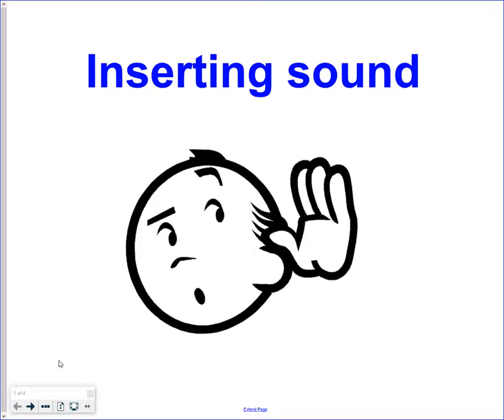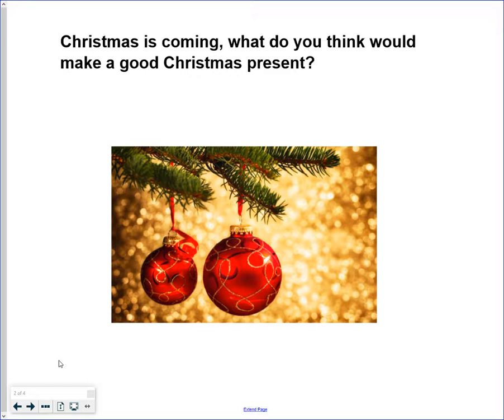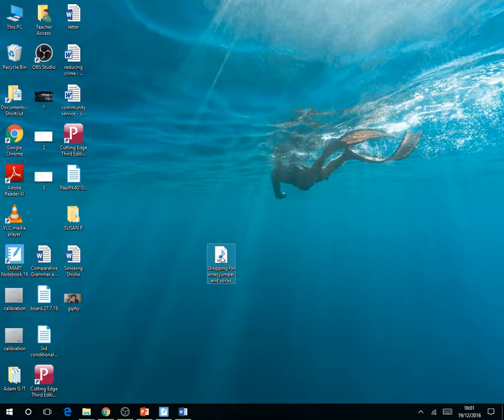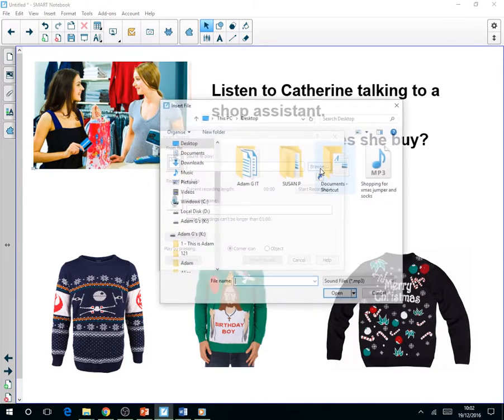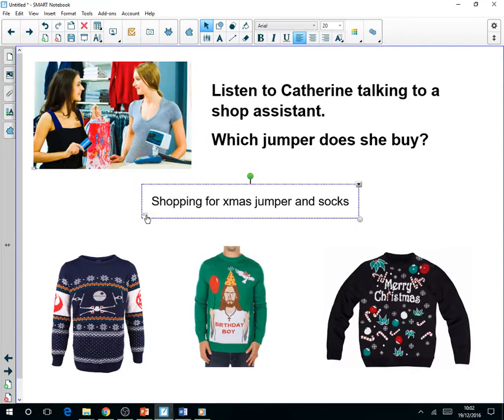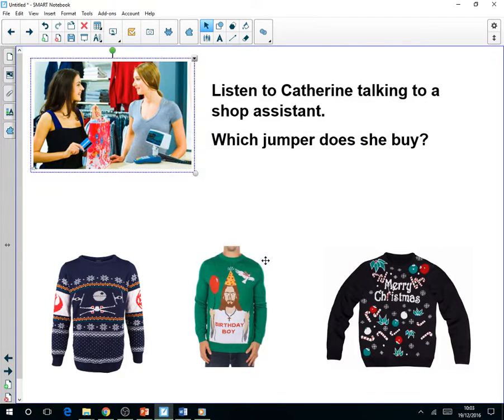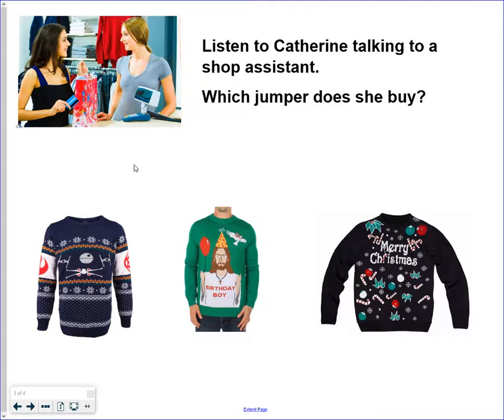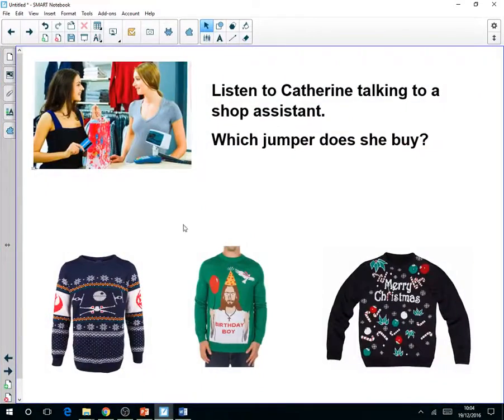8 Inserting Sound into Smart Notebook